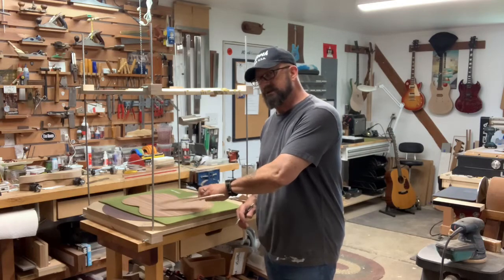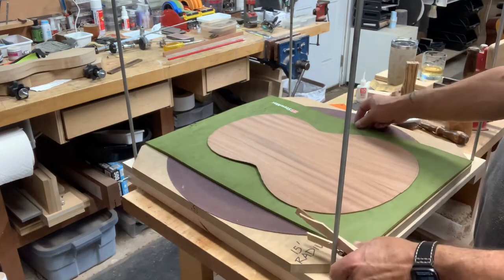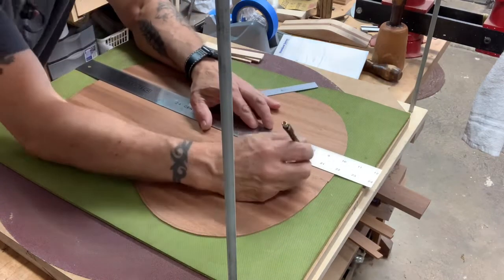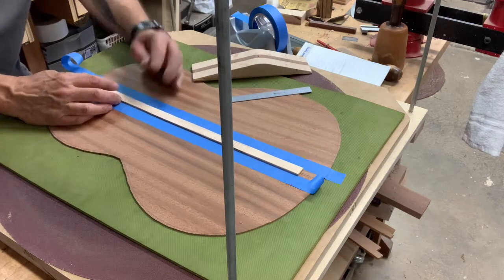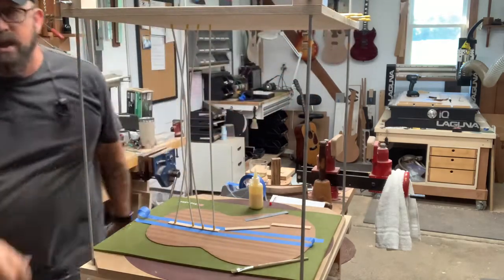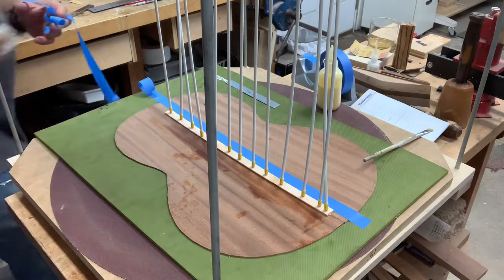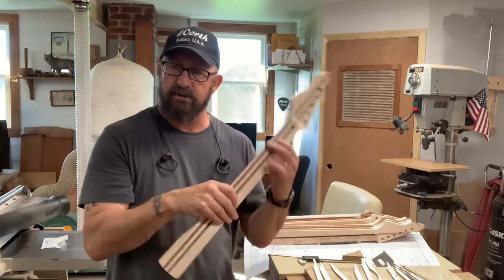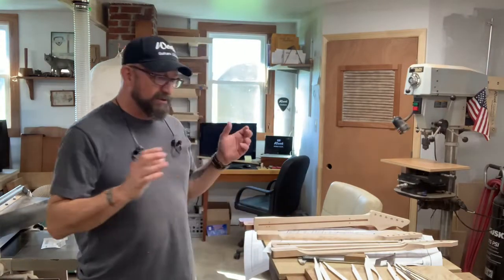Stay Centered.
We are gluing down the center strip with the new Go Bar Deck today and getting the rest of the bracing set up for the back. And necks, necks, necks.
Bot a pain among them.

Worthguitarsusa.com